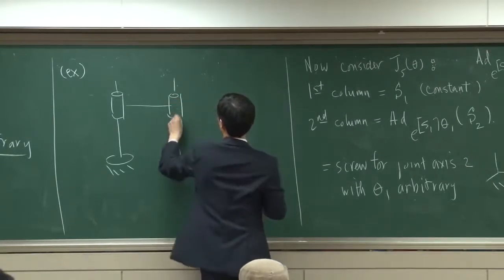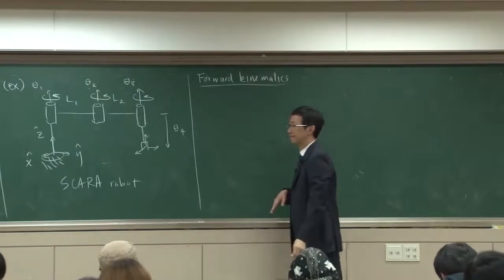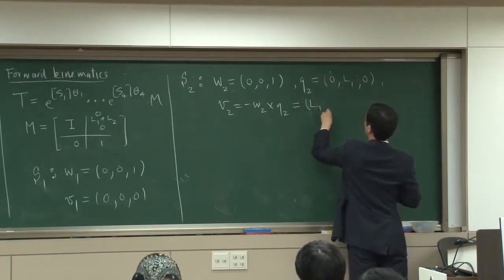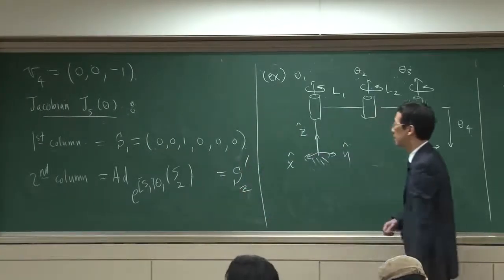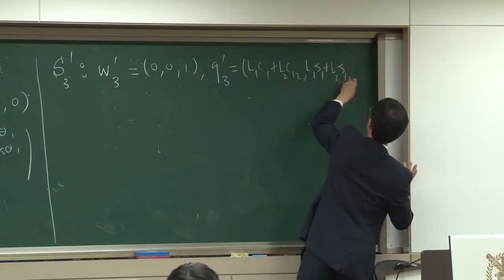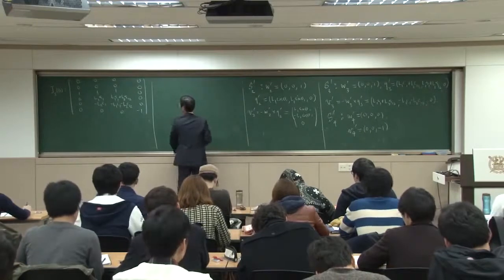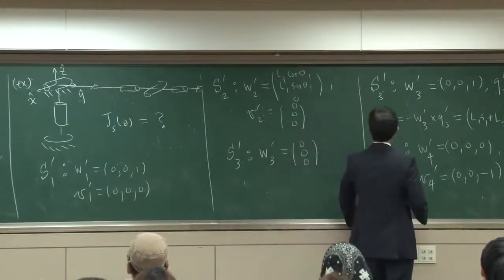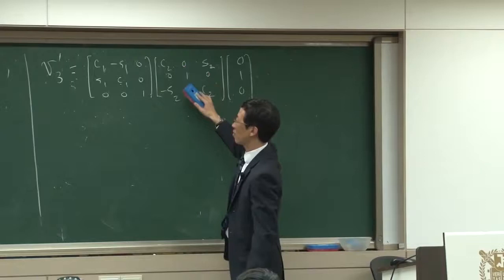机器人学43速度运动学04